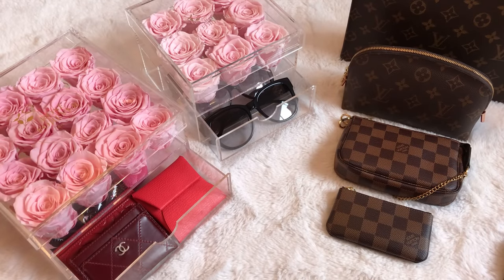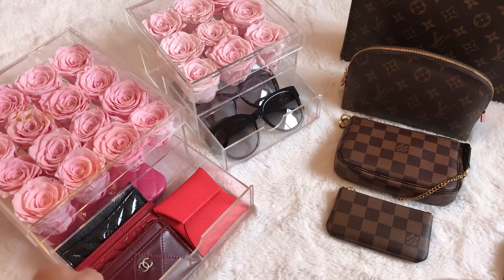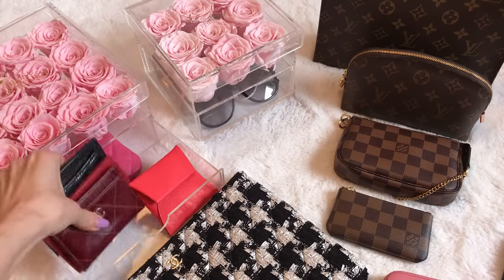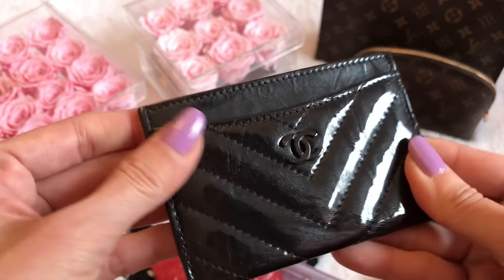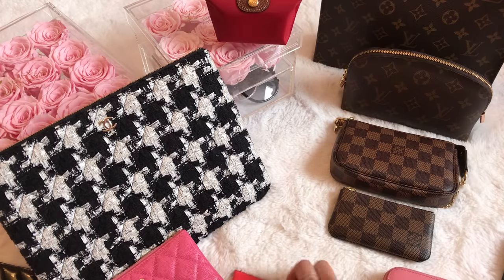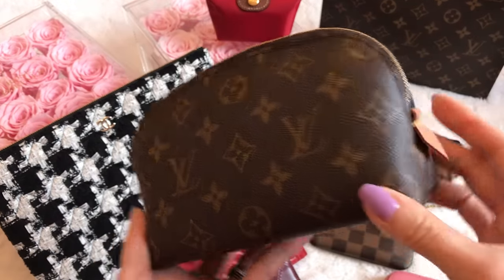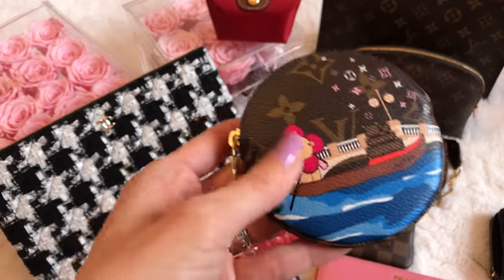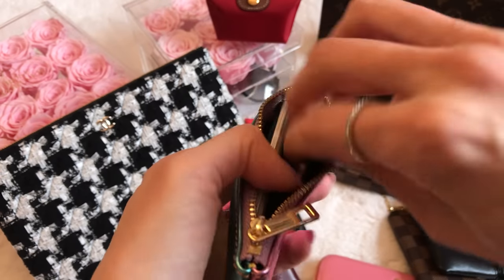MY ENTIRE SLG COLLECTION *updated 2022*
I share my entire updated SLG collection!  Hope you enjoy! xx

Get $25 off, using code: HelloCatwalkCity25

Are They Worth It?? LOUIS VUITTON Mini Pochette & Pochette Accessoires